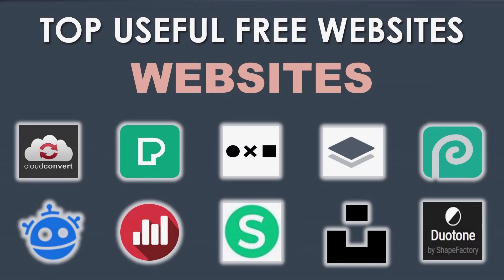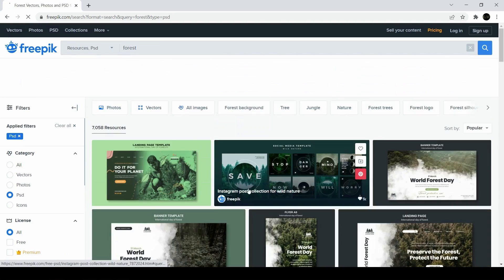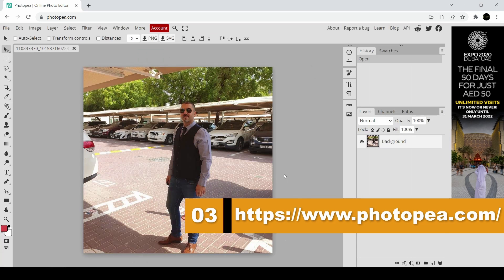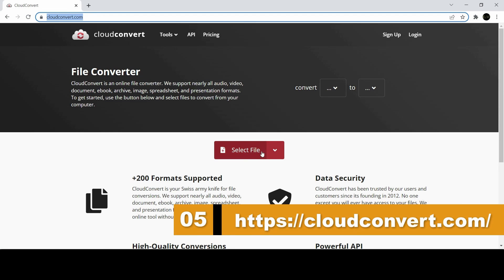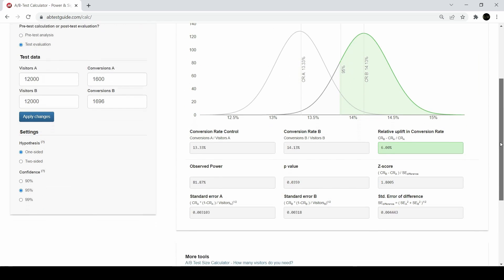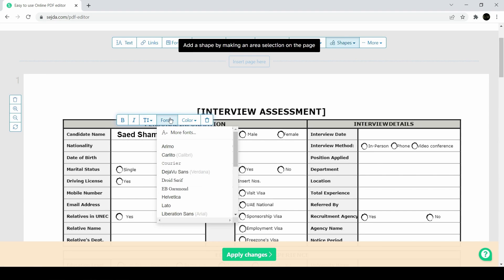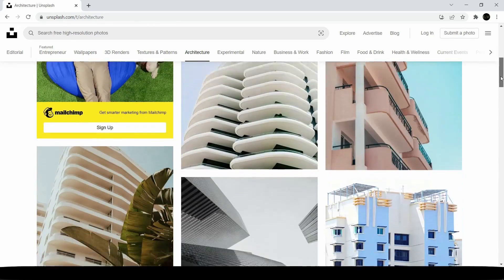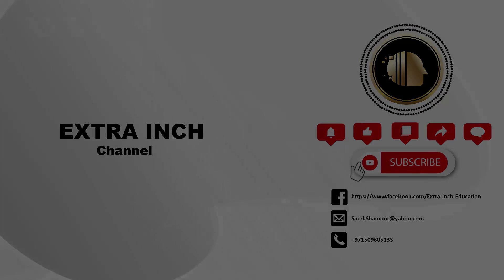Top 10 Useful Websites That Will Improve Your Life Free Websites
At this video, we will share with you an extremely useful web sites that you should be using. Most of those websites are offering free services like removing photos backgrounds, access thousands of high-quality and images and videos and much much more. I would appreciate if you share your opinion of the most useful website from those lists at the comments below.

⌚ Timestamps
0:00 Introduction
0:23 Image bank website (Freepik.com)
0:51 Remove photo backgrounds (Remove.bg)
1:28 Image editor (Photopea.com)
1:51 Duotone images (Duotone.shapefactory)
2:13 Online file converter (cloudconvert.com)
2:43 A/B test tool (ABtestguide.com)
3:27 Free pdf editor (Sejda.com)
3:53 Free Icons web (thenounproject.com)
4:20 Free photography (unsplash.com)
4:49 Free photos and videos (pexels.com)
5:07 Wrap up

Our channel will always help you to improve your techniques in solving data problems for different software’s productivity. If you have liked our work, make sure you show us your kind support. This really inspires us a lot. Moreover, you may visit our YouTube Channel for more similar videos at below link: